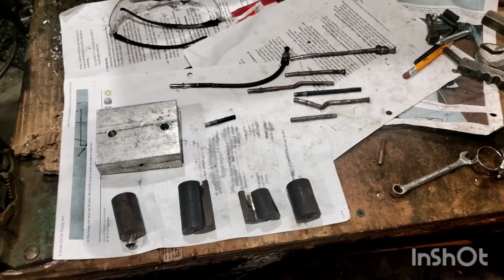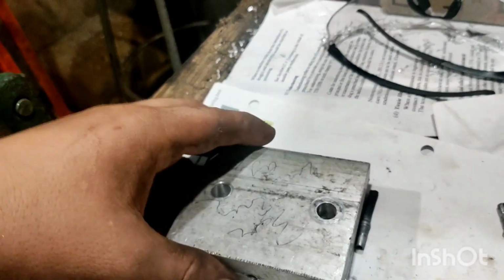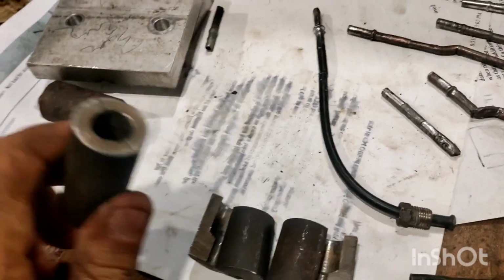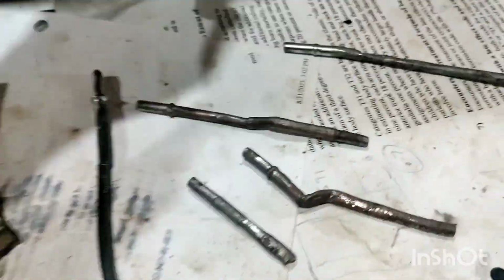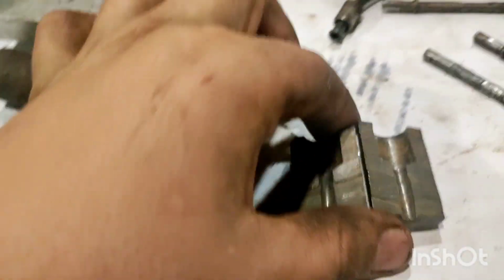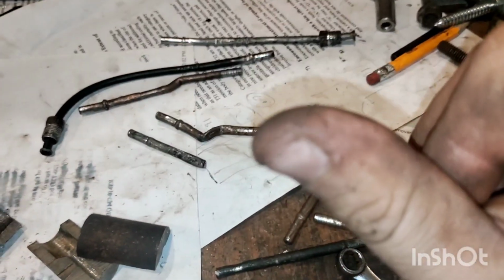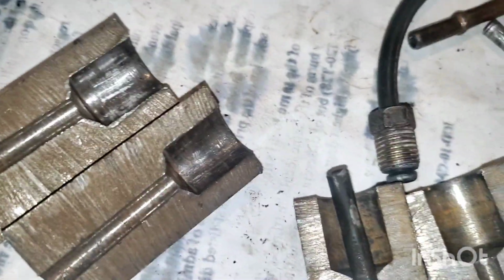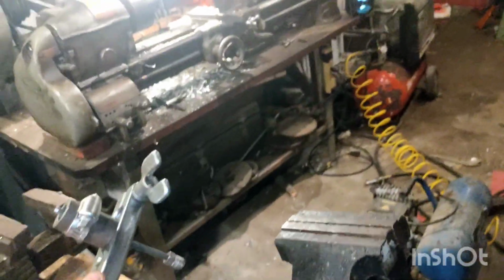my attempts at a "french connections" flare tool